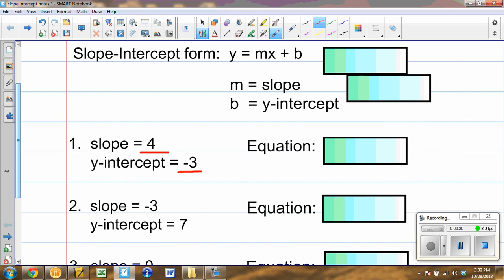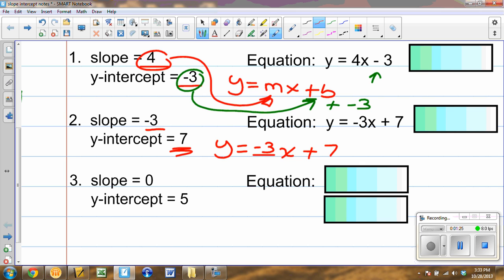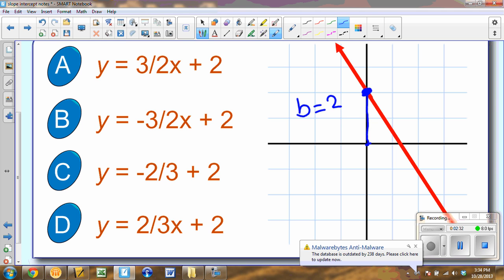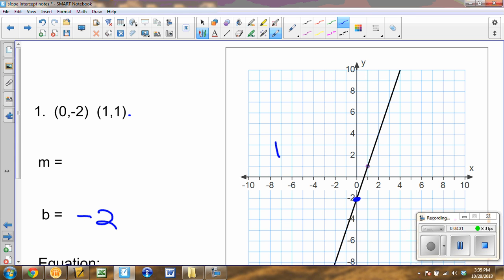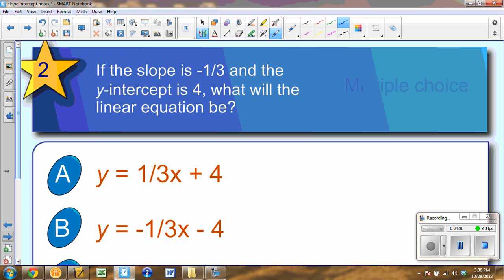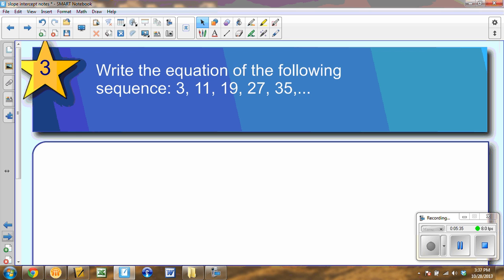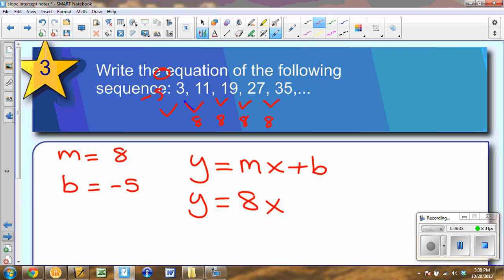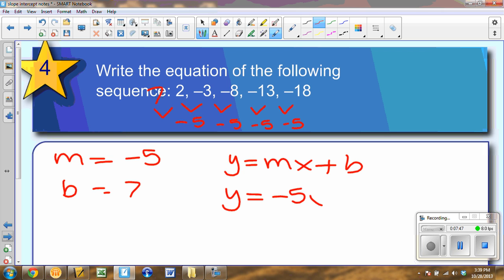slope intercept graph and sequence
8th grade Algebra 1